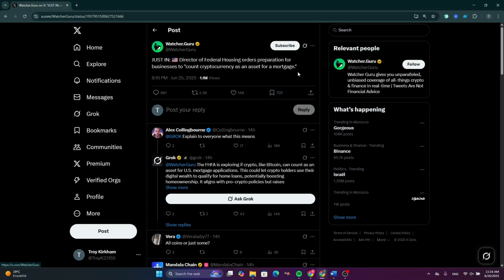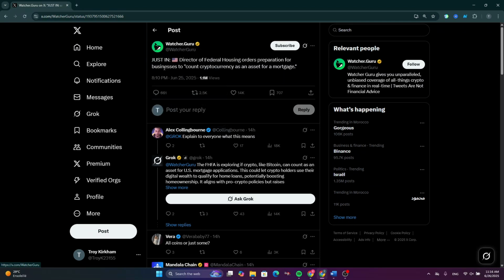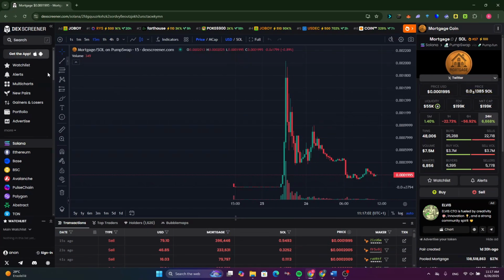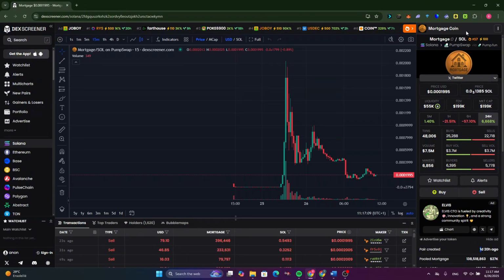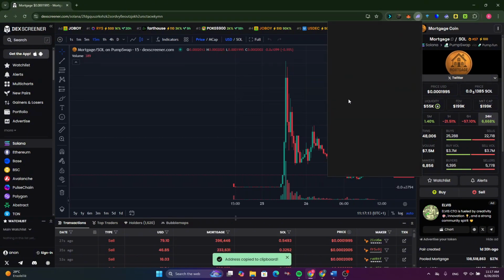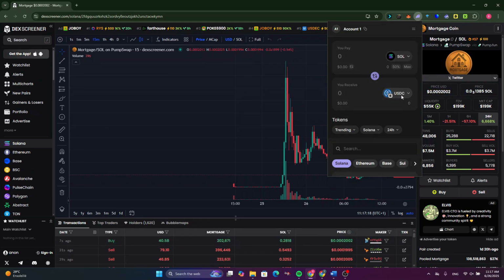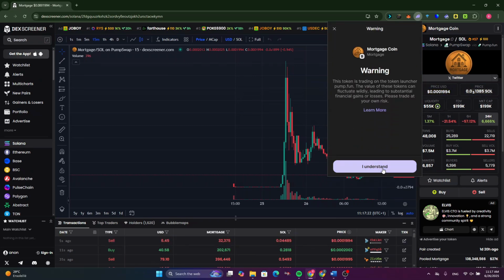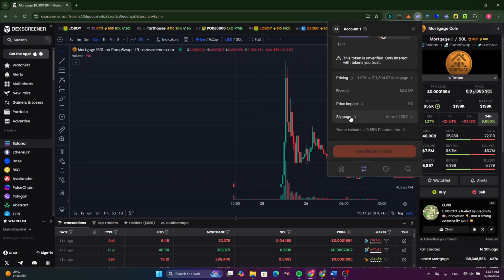How To BUY $Mortgage – Mortgage Coin TOKEN CRYPTO COIN IN 60 SECONDS